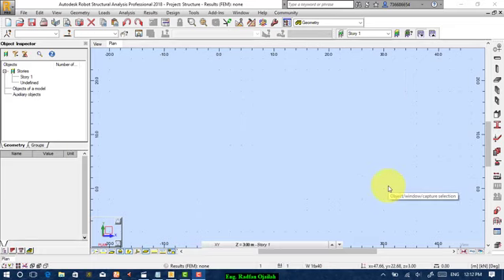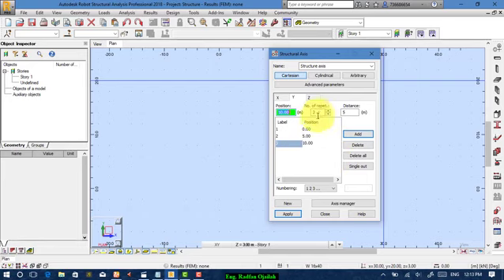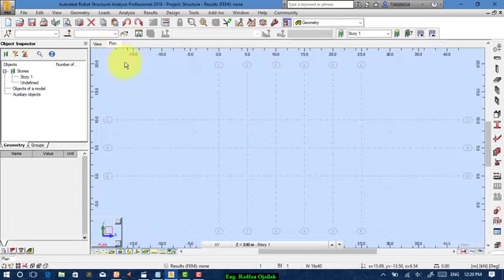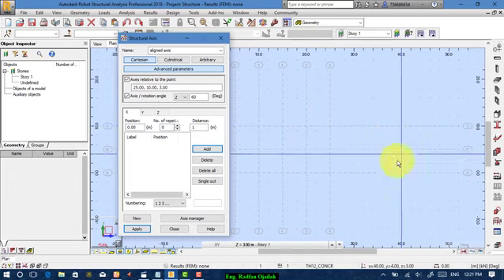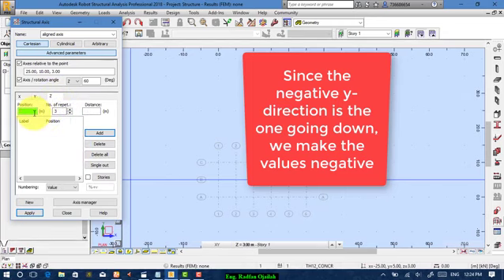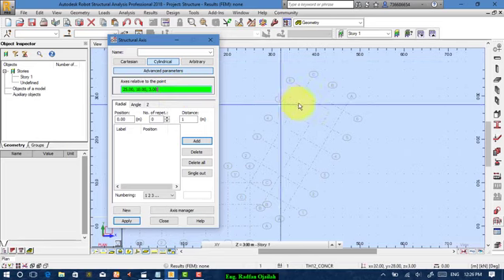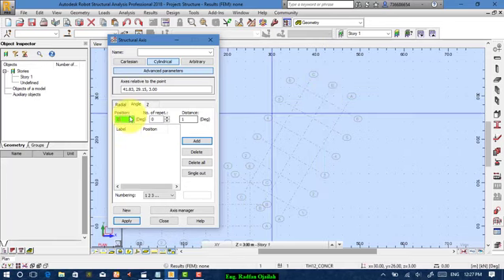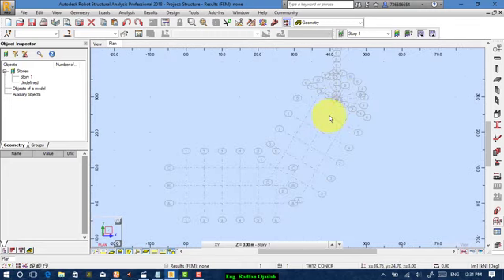Lesson#2 Defining Axes and different types of Grids in Autodesk Robot